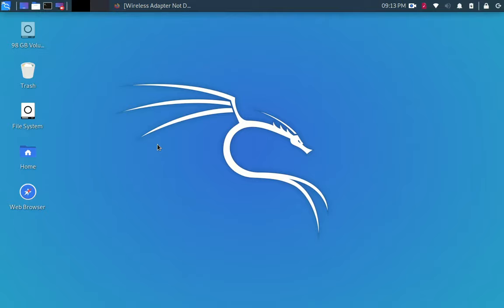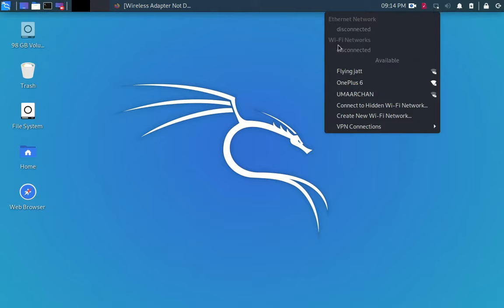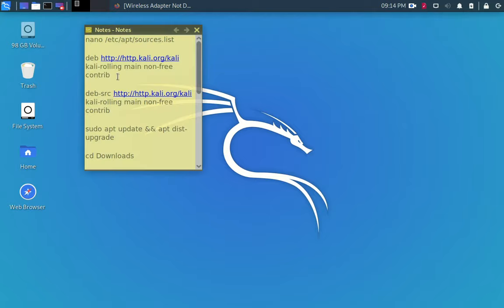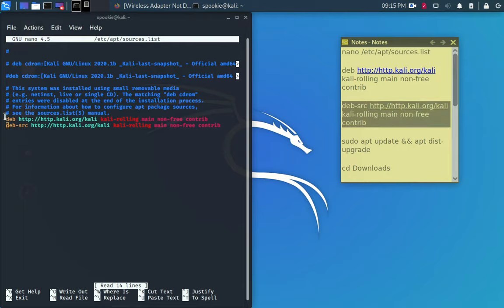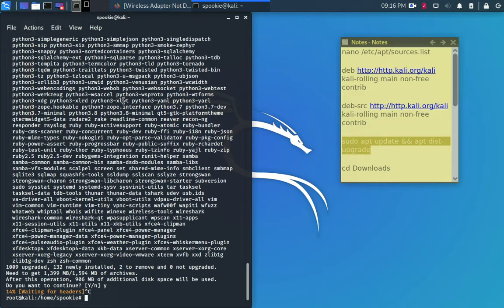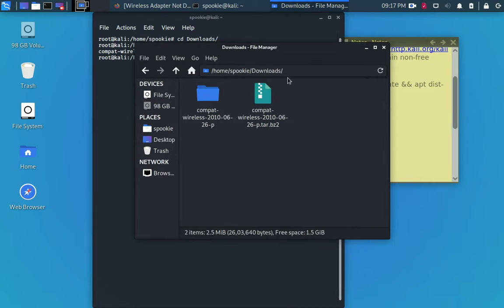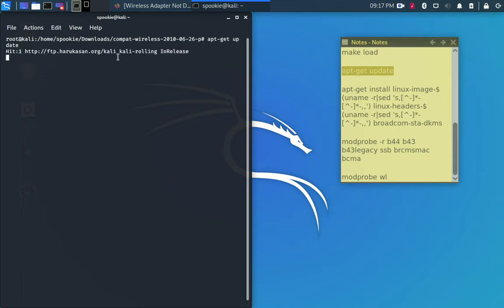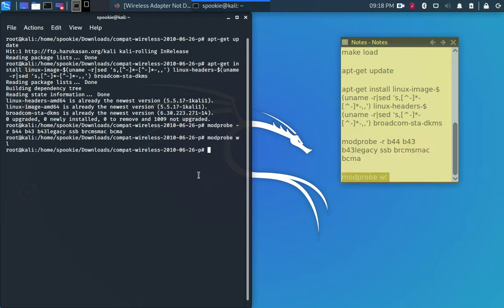Kali Linux Wifi Not Working | Fixed 2020 | Easy | Code With Spookie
Comment Any Query or Video IDEA!!

Useful Commands :-
1. nano /etc/apt/sources.list
2. deb kali-rolling main non-free contrib
3. deb-src kali-rolling main non-free contrib
4. sudo apt update && apt dist-upgrade
5. sudo apt install firmware-linux
6. apt-get update
7. apt-get install linux-image-$(uname -r|sed 's,[^-]*-[^-]*-,,') linux-headers-$(uname -r|sed 's,[^-]*-[^-]*-,,') broadcom-sta-dkms
8. modprobe -r b44 b43 b43legacy ssb brcmsmac bcma
9. modprobe wl